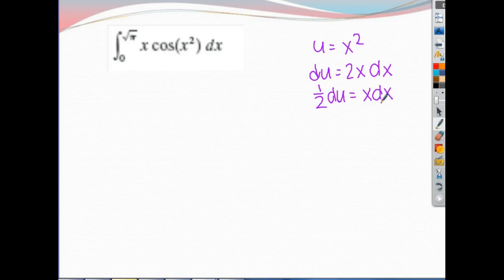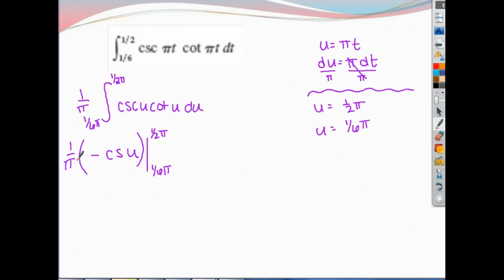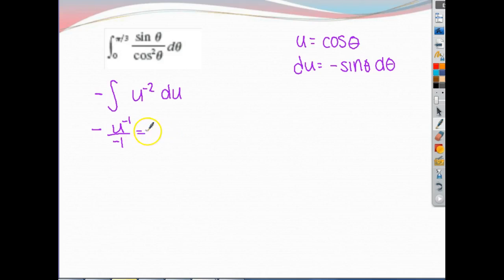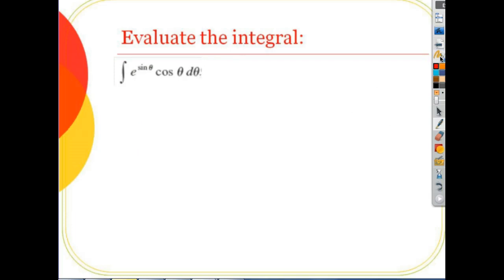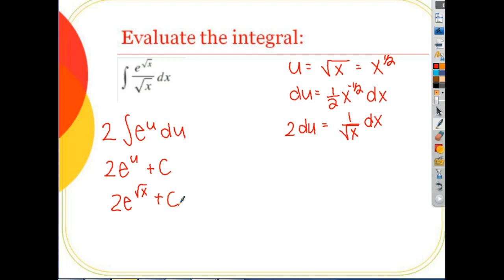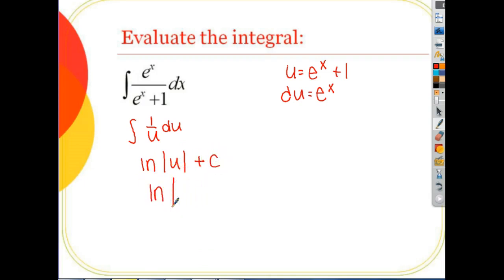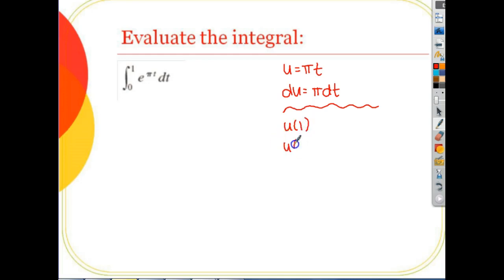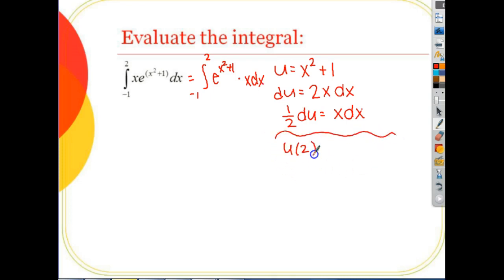6-2 U Substitution Logs and Exponentials